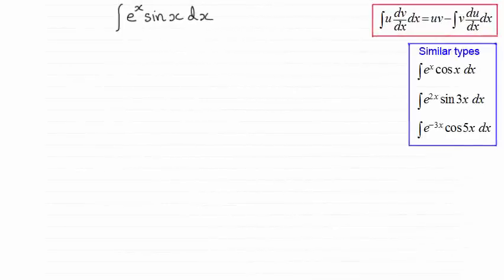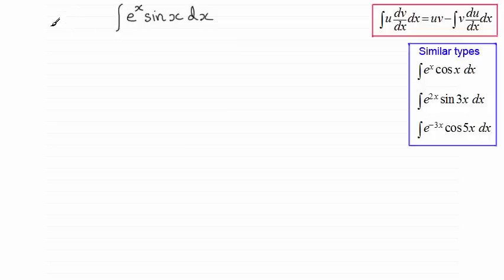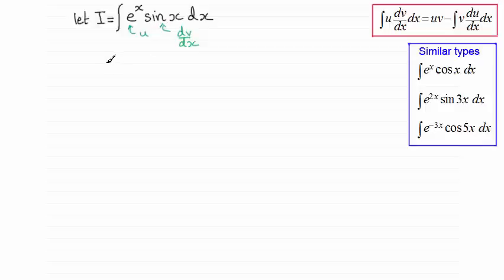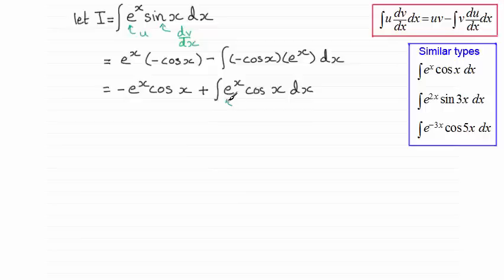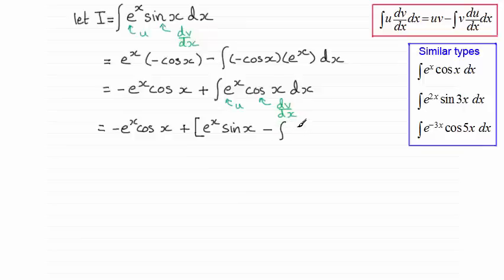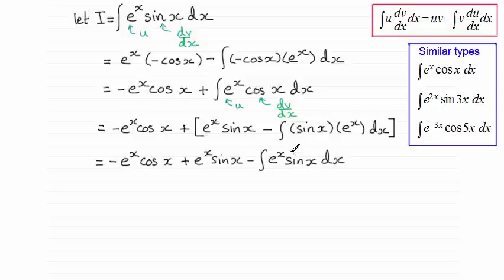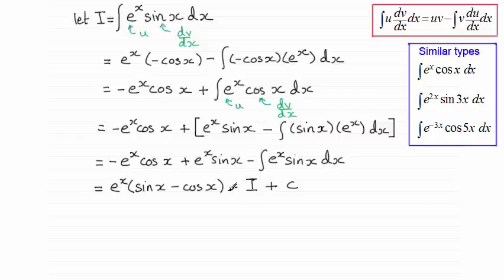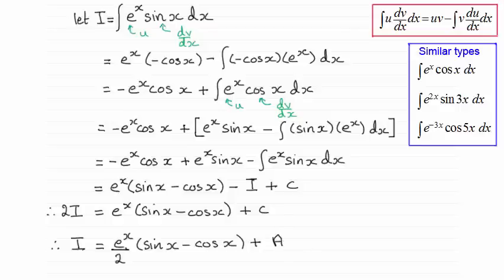How to integrate : e^(ax)sin(bx) and e^(ax)cos(bx) : ExamSolutions Maths Revision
for the index, playlists and more maths videos on integration by parts, exam solutions and other maths topics including how to integrate.